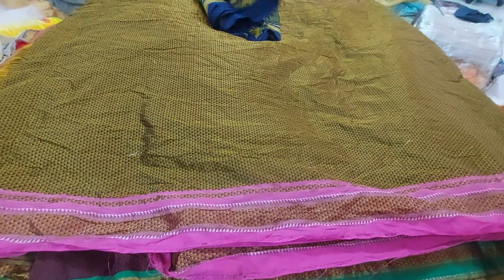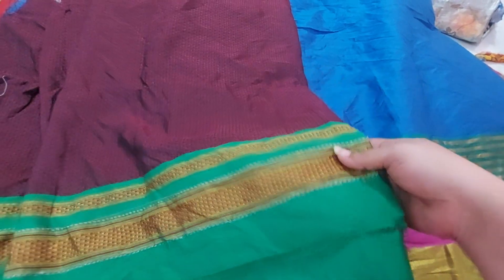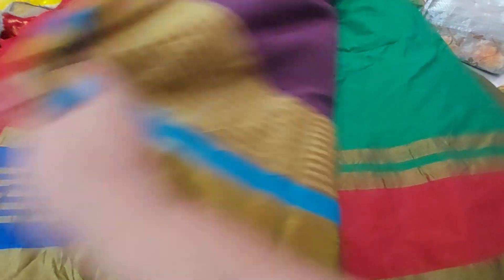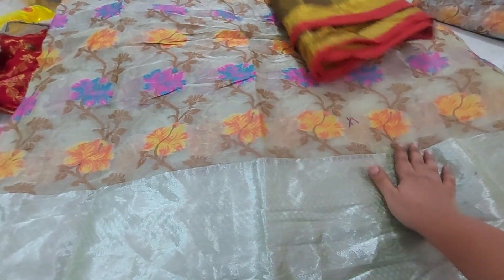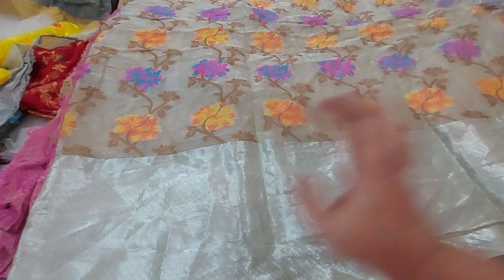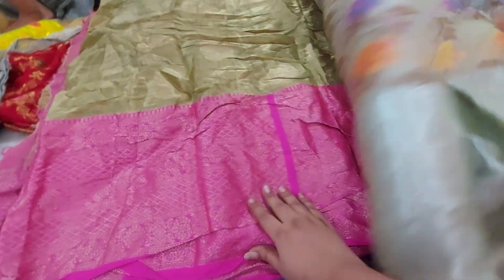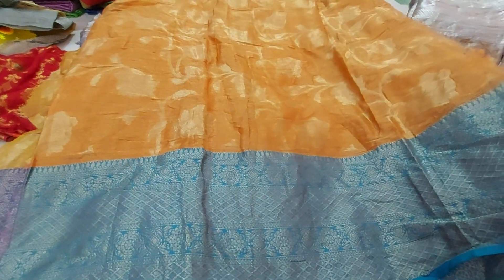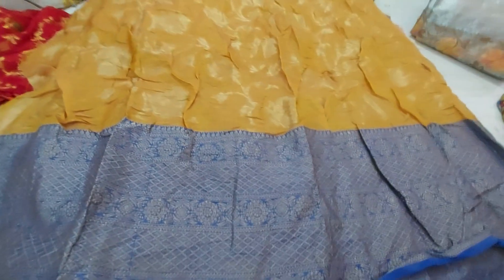long frocks organza kanchi borders ph 8185042209